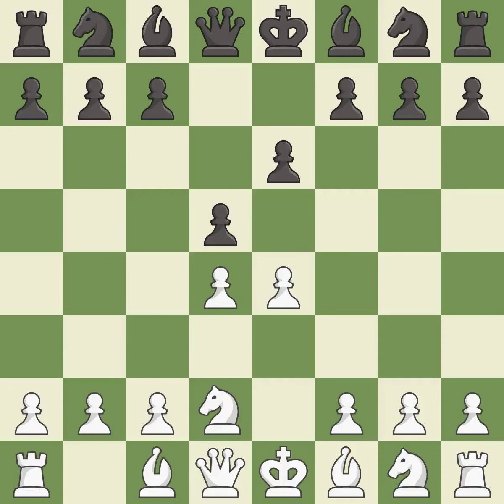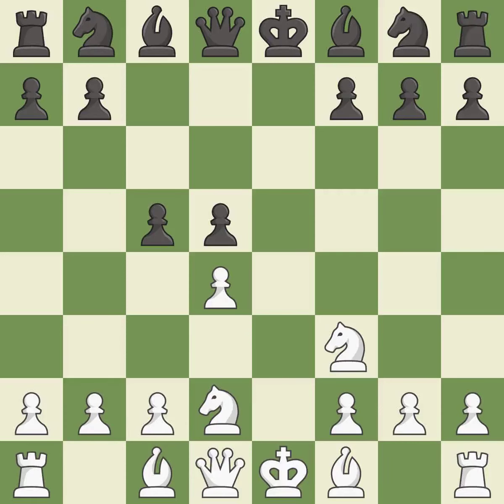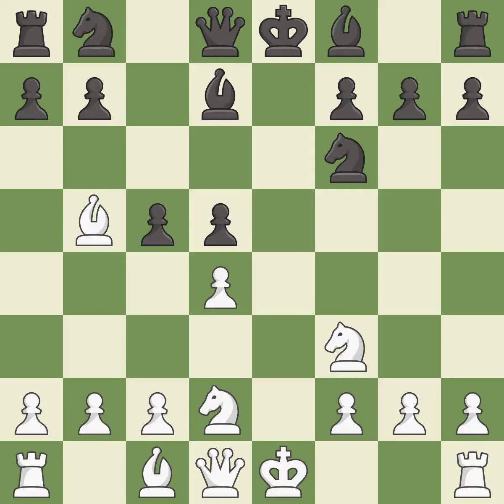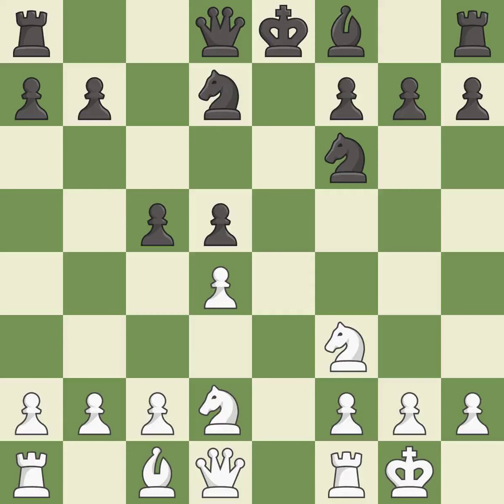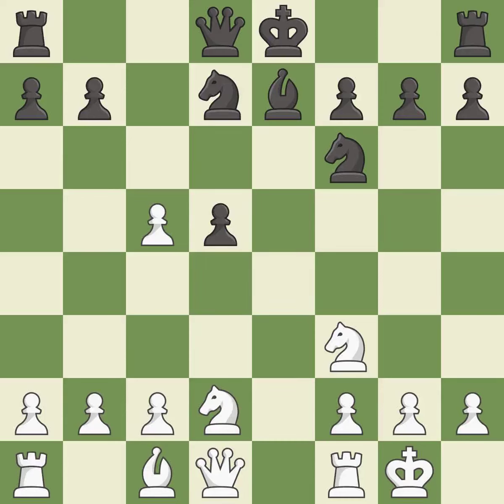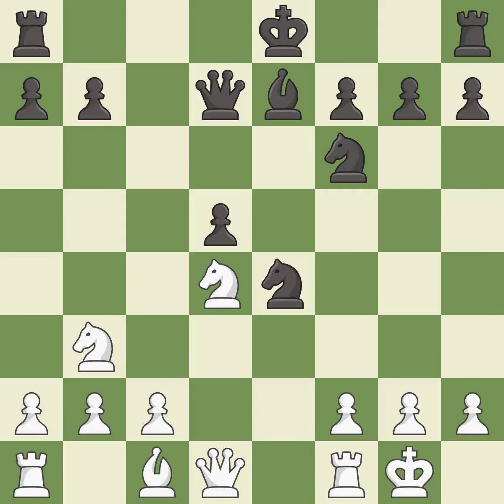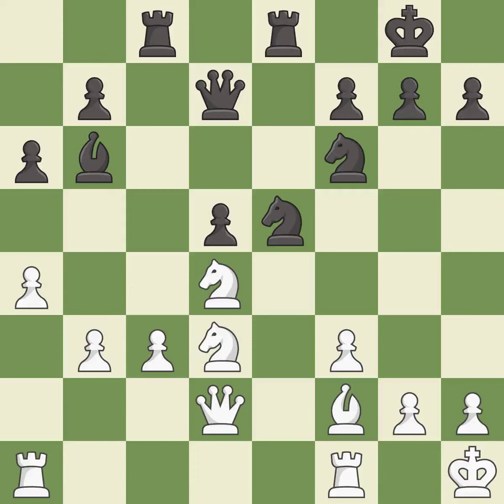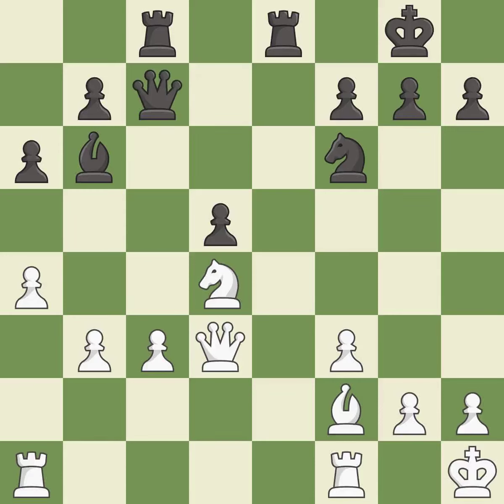White Donchenko, Alexa, Black Ipatov, Alexander,Grnfeld Defense: Russian, Hungarian Variation, 8.B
Grnfeld Defense: Russian, Hungarian Variation, 8.Be2 b5 9.Qb3, Event TCh-FRA Top 12 2015, Site Montpellier FRA, Date 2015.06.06, Round 8.6, White Donchenko, Alexa, Black Ipatov, Alexander, Result 0-1, ECO D97, WhiteElo 2570, BlackElo 2612, PlyCount 96, EventDate 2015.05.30, EventType team, EventRounds 11, EventCountry FRA, Source Mark Crowther, SourceDate 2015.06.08, WhiteTeam VANDOEUVRE-ECHECS, BlackTeam C-E BOIS-COLOMBES